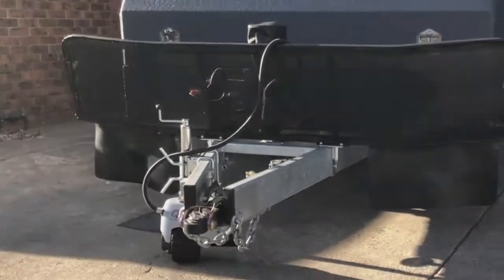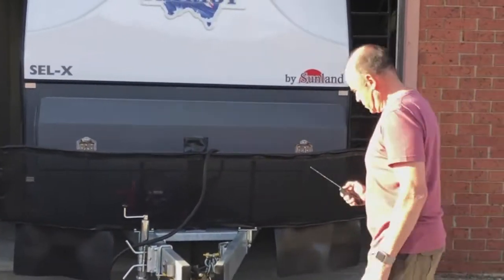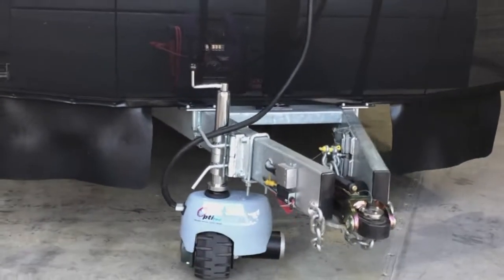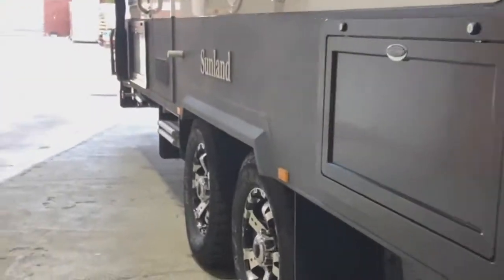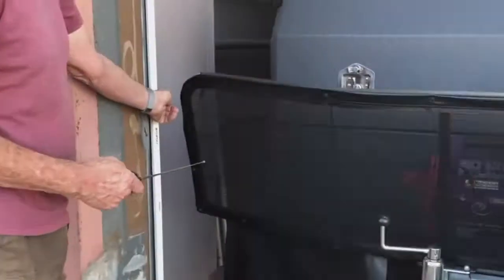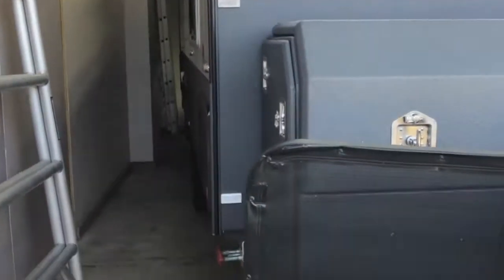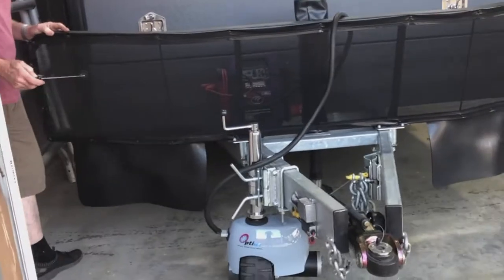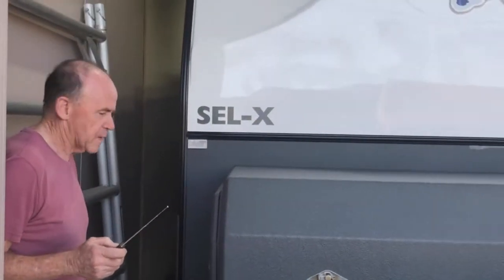Optitec V3 Test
Testing carried out during development of the Optitec V3 Remote Control Caravan Mover